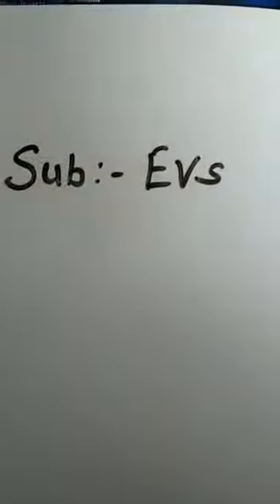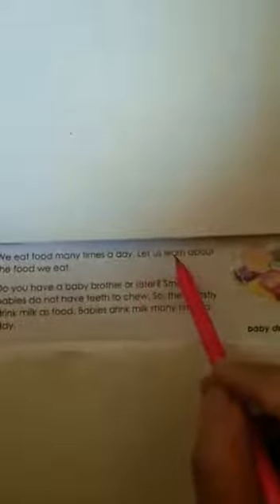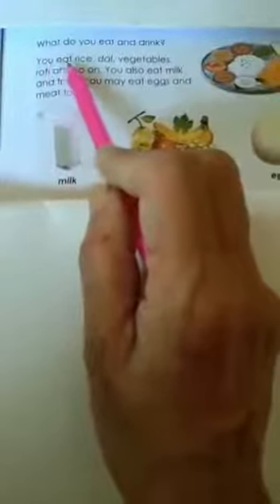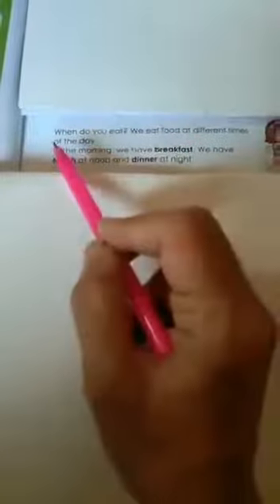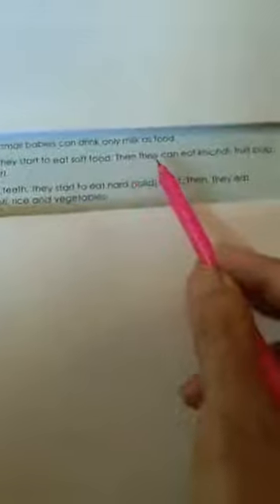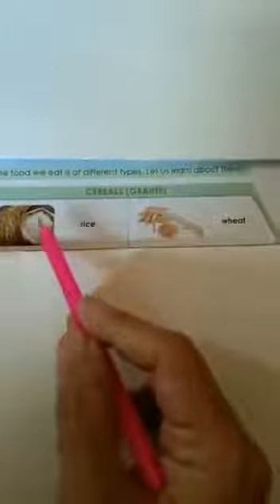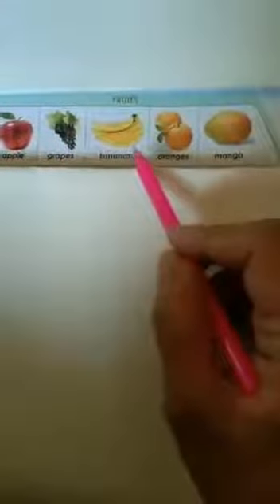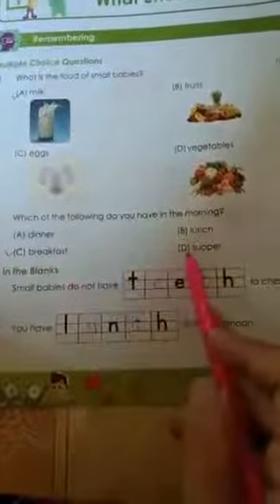1st EVS 10.12.2020